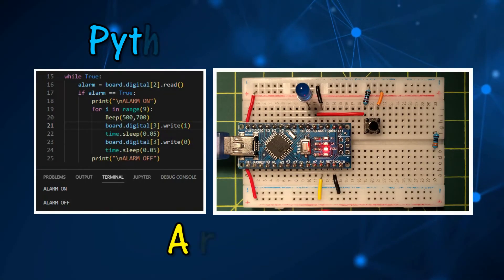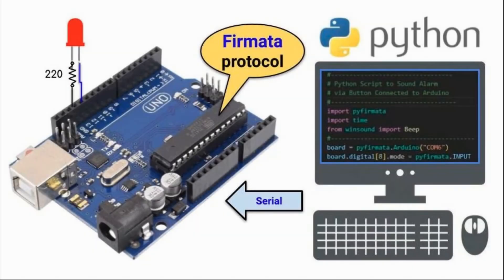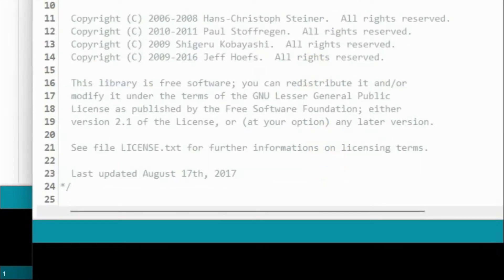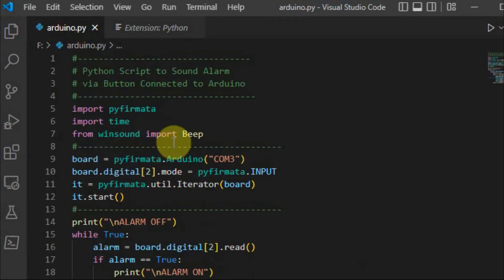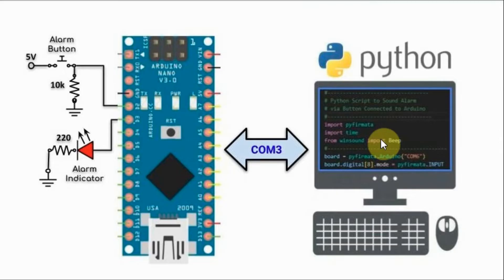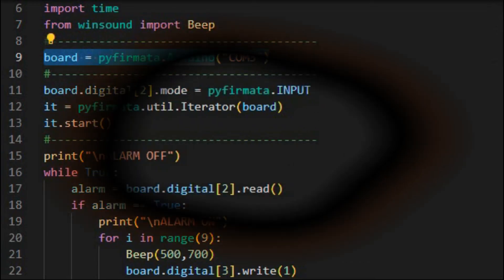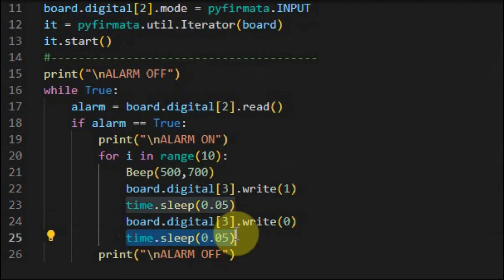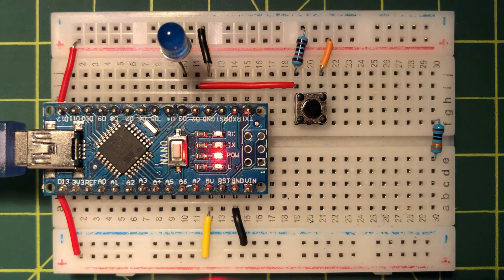Python Programming for Arduino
Content:
0:00 Introduction
0:17 Python & Arduino interface using firmata protocol & pyfirmata module
1:33 Loading firmata sketch onto Arduino board
2:10 Installing Python Interpreter & pyfirmata module
2:48 Block diagram of Python & Arduino interface
3:44 Demo
3:58 Python code
6:10 Conclusion